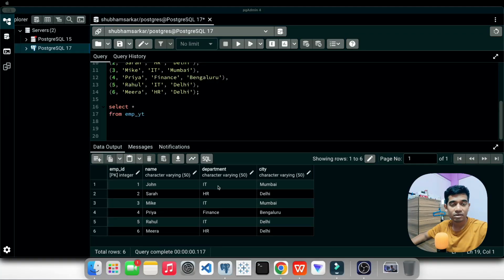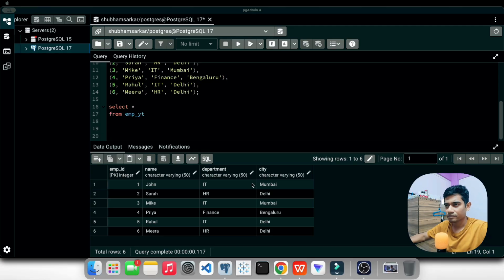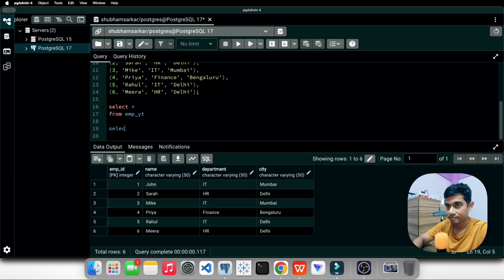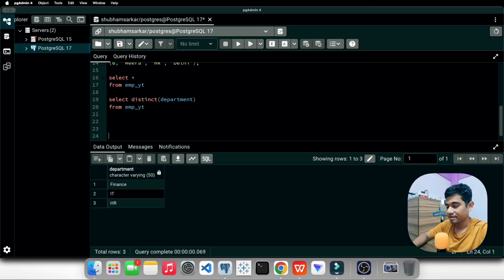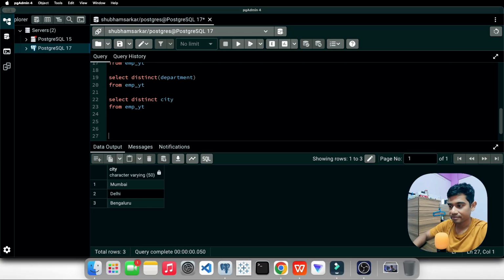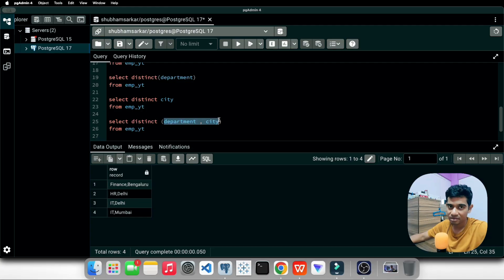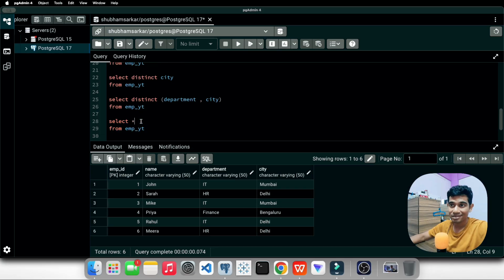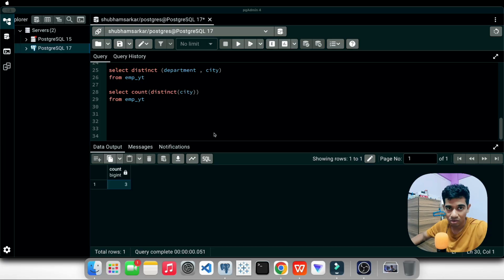Day 19/365 | DISTINCT Keyword – Remove Duplicates Easily | English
In this video, you will learn DISTINCT Keyword – Remove Duplicates Easily with a simple explanation, real examples, and clear output, explained step by step for beginners and interview preparation.